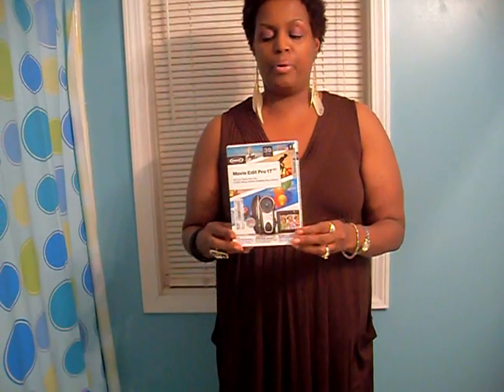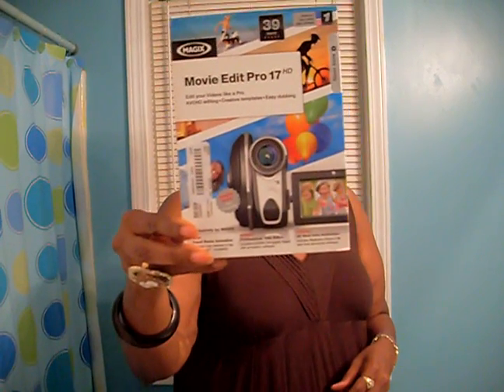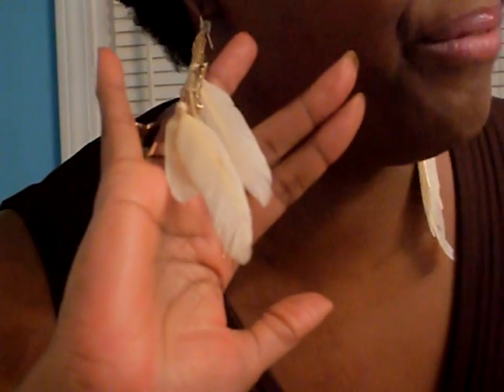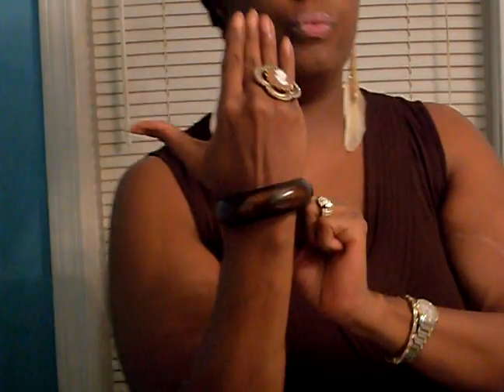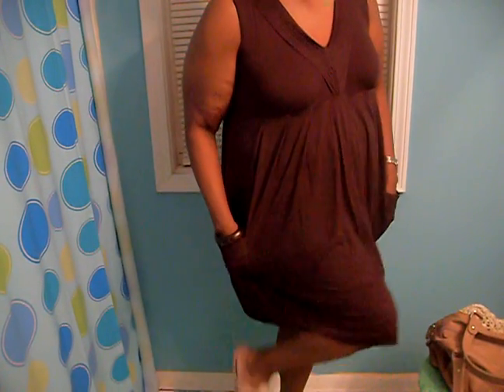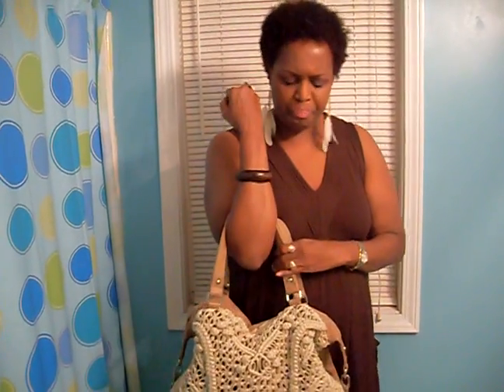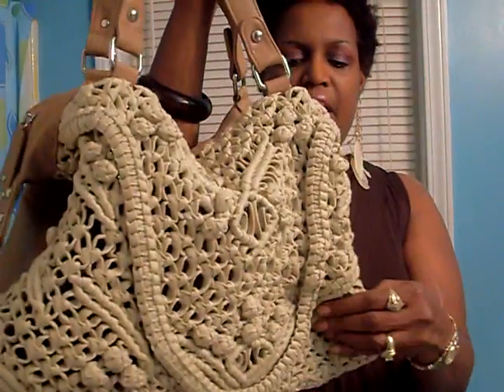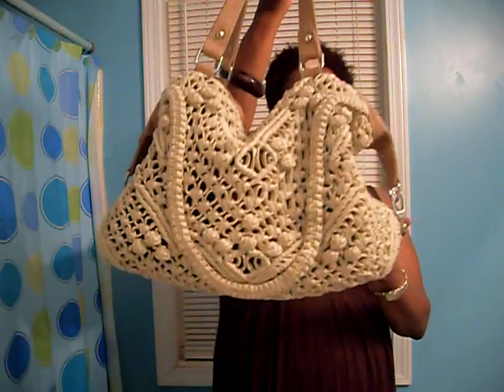Outfit of the Day 05-12-11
Outfit of the day.. Summer Dress Cool out to lunch outfit.